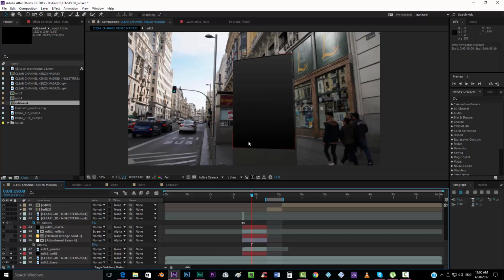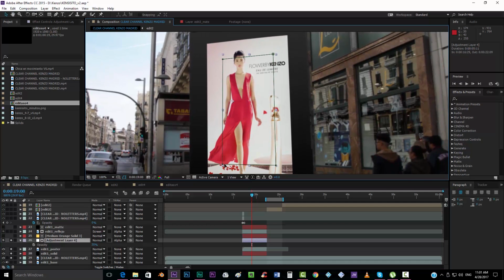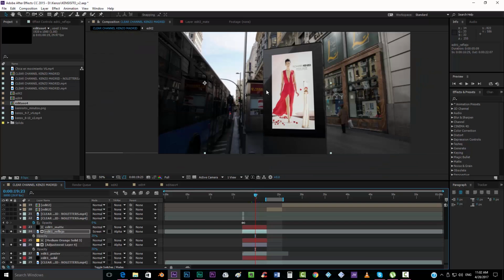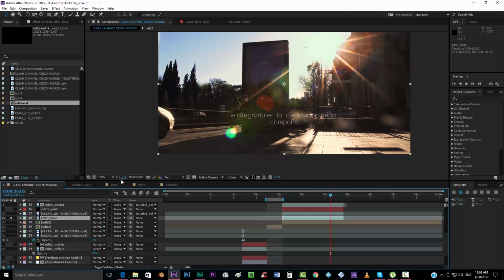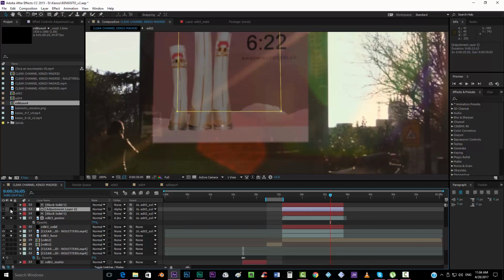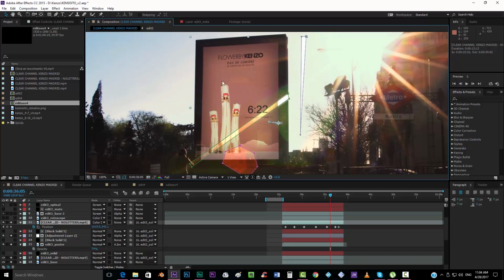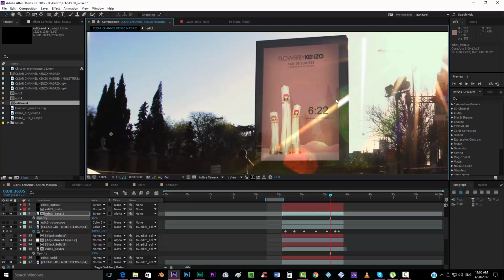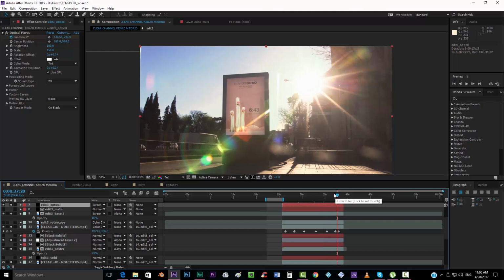Integrate & Replace the Impossible! - Kenzo Breakdown Tutorial [After Effects]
Today I'm showing you the process for the hard replacement that I had to do for a Kenzo spot!